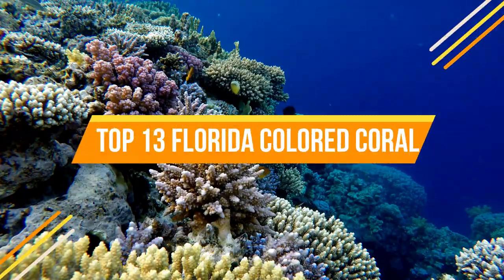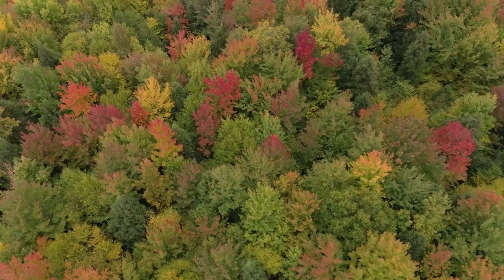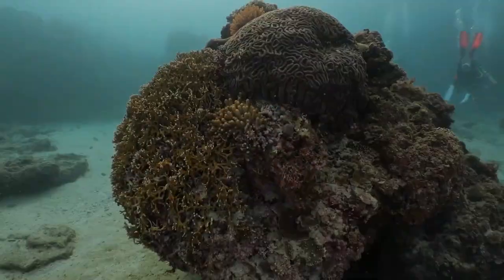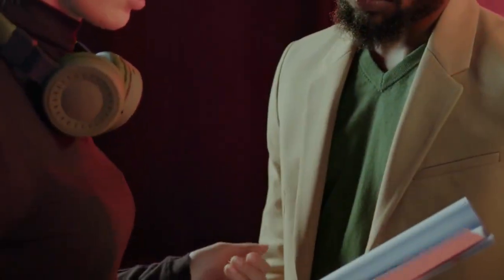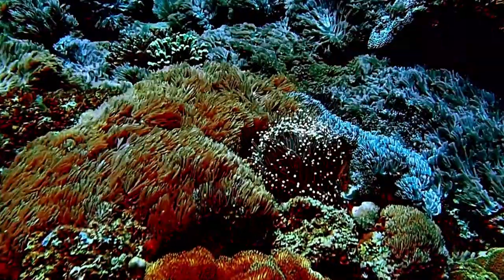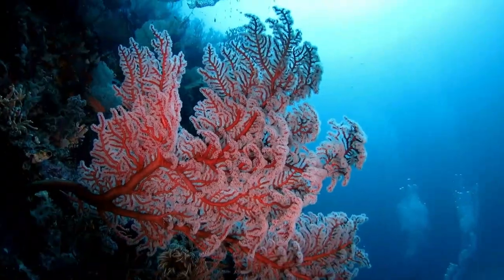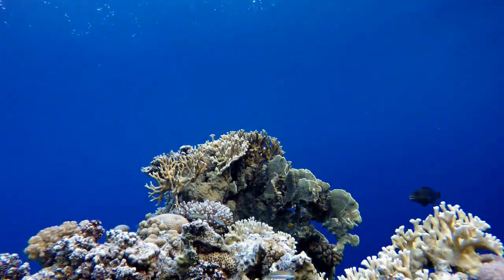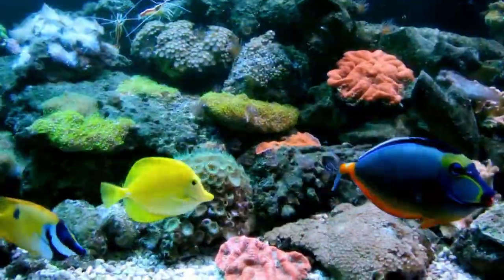Top 13 florida colored coral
Welcome to "Mysterious Underwater World".

If you travel all over the world, you only see 30% of the scenery. Because 70% of the earth is covered by oceans.

How mysterious is the underwater world? It is said that 99% of people do not know! The extremely mysterious and charming underwater world requires you to really go deep into it in order to appreciate the heartbeat and shock beyond words. There is a huge colorful kingdom hidden under the blue sea, where many sea creatures roam freely.

Let's go deep into the blue ocean, breathe close to the mother's womb, swim with fish, dance with coral, and experience the beauty of the underwater world together!

Your feedback encourage and motivate me to put a lot of effort into what I do.

Thanks.

Stay awesome !!

No copyrighted material is used on this site, all that is used is the owner's own material or collected from free music and videos. Legal action will be taken against those who violate the copyright of the following material presented! Please avoid other methods of copying or duplicating the video, and help us support anti-piracy measures in any way you can. we believe this constitutes a ‘fair use’ of any such copyrighted material as provided for in section 107 of the US Copyright Law. Thanks.